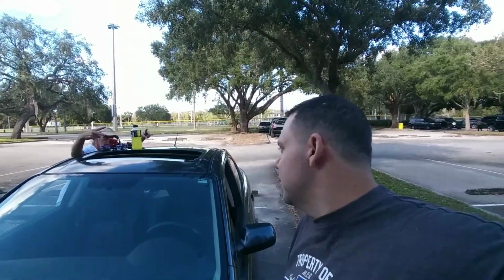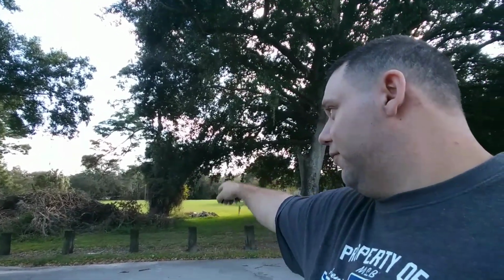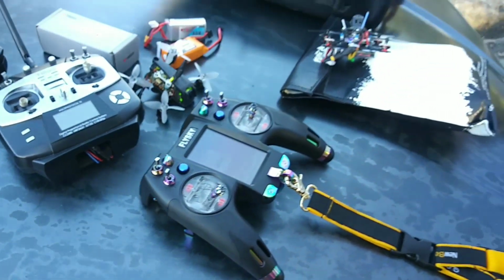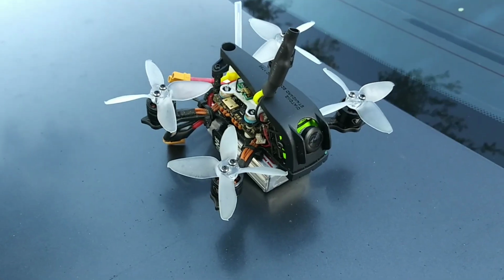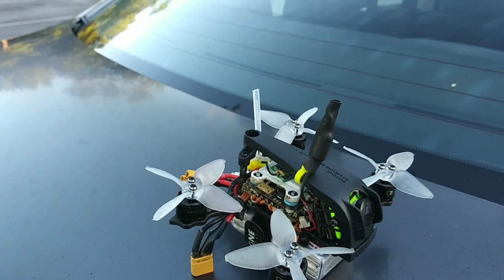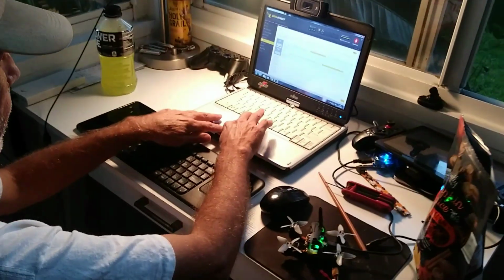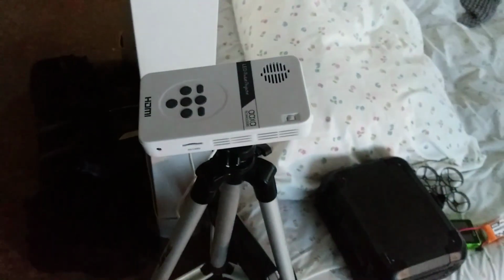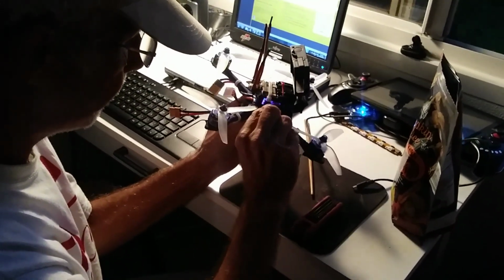FPV Here Comes The Boom!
If you would like to join my Facebook page

If you would like to join my Instagram

Username: Droneworship87

Thank you as always for being super supportive everyone